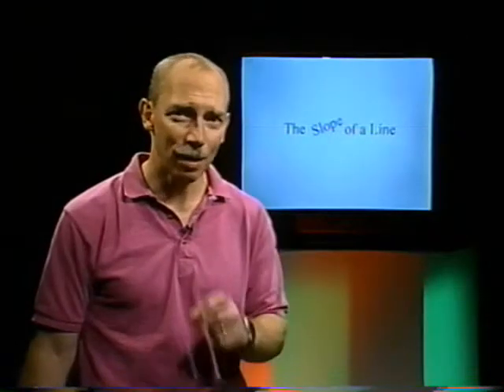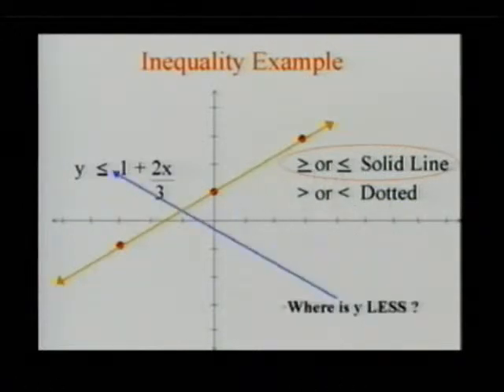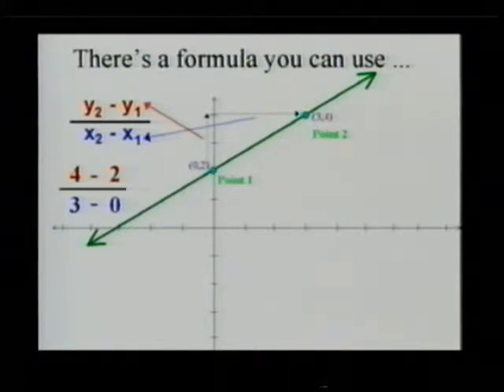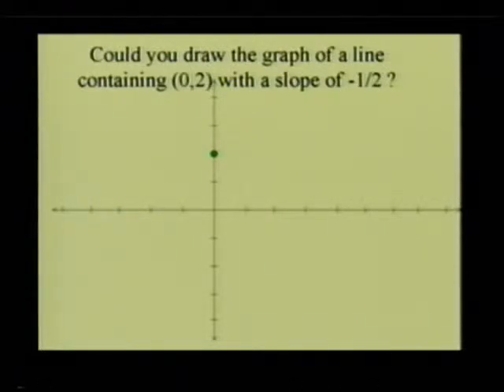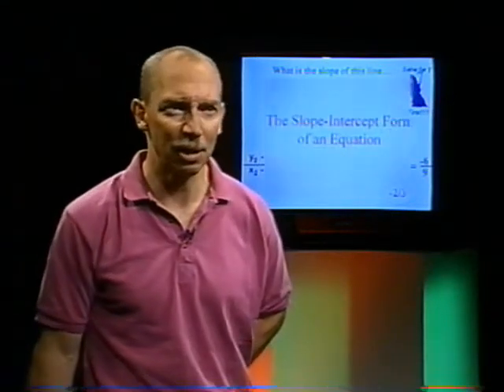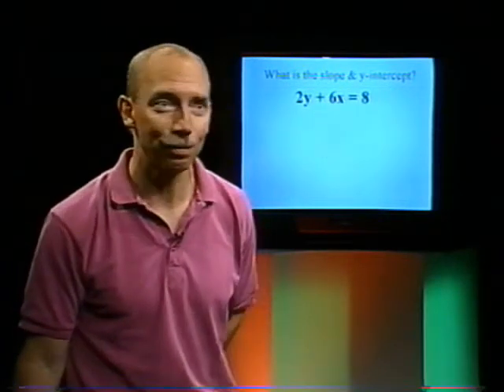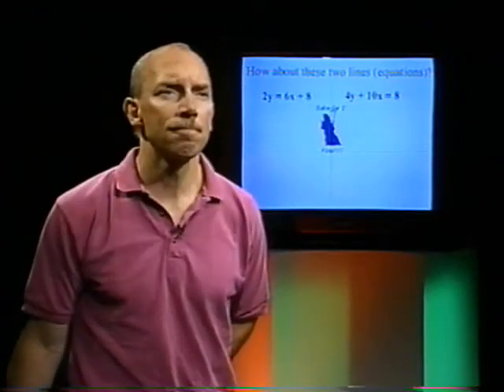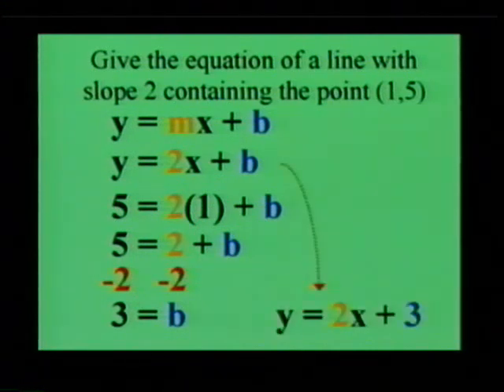MA091 Week 3